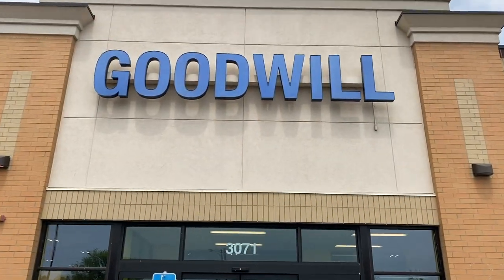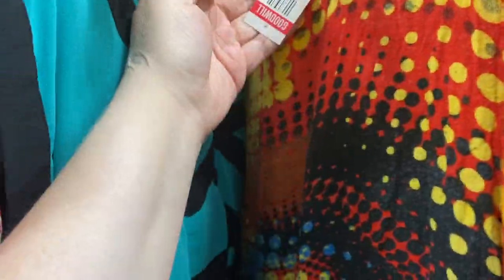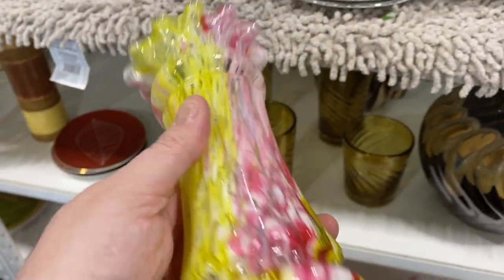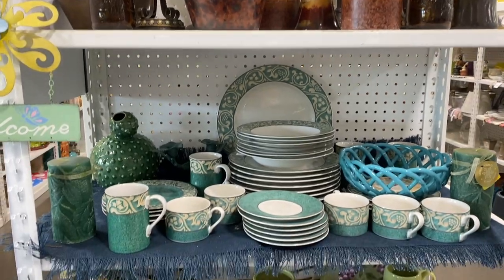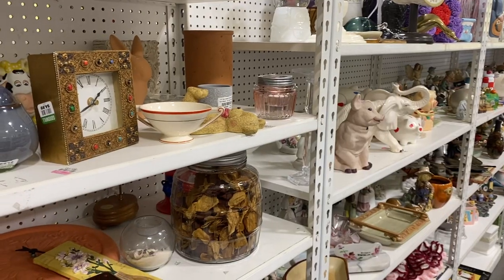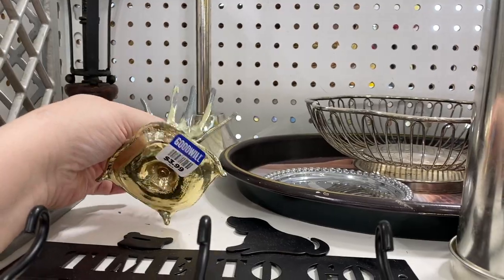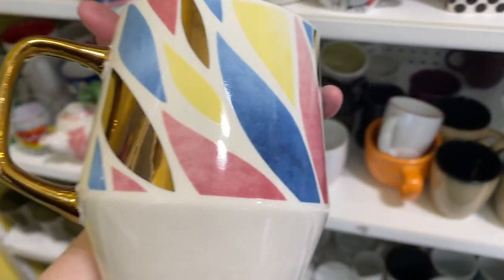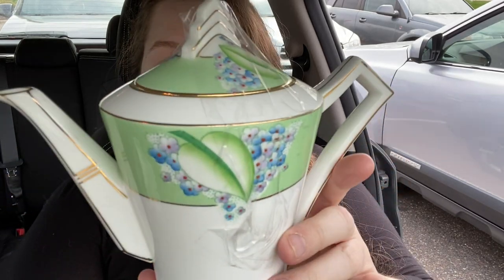DAY 11: THRIFT WITH ME | Looking For Vintage | 30 DAYS THRIFTING GOODWILL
Today I find some lovely things! Join me for some thrifting. Let's see what is in store for us today!

I upload videos on Saturdays with bonus videos commonly posted during the week. My Saturday Morning Sale drop sale posts at 6:00am Central on Saturdays.

I don't have the capacity to do personal shopping or facilitate shopping experiences at locations I have been.

MY FAVORITE PRODUCTS:

YOUTUBE & RESELLING
Adjustable Stand for overhead videos
Packaging Paper
Jeweler's Loop
Furniture Pads for Displaying Items
Background shelves
Ring light and tripod
Scale for shipping
Phone mount for filming while driving
Blacklight for spotting Urnaium Glass
I create my thumbnails on an iPad Pro 10.5in
I edit my video on a Mac laptop using imovie. I also utilize the full Adobe Creative Suite monthly subscription.

DAILY ROUTINE
Necklace extenders for vintage necklaces
Eye Shadow Pallet
Eye Liner
Hair Scrunchies